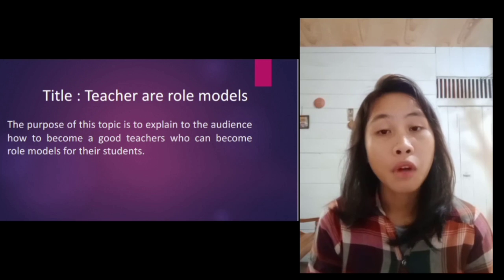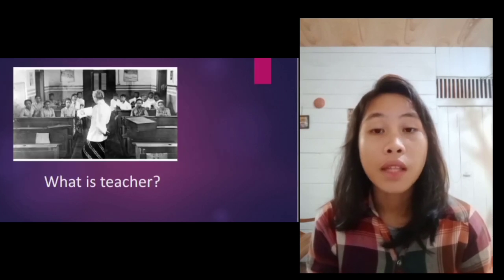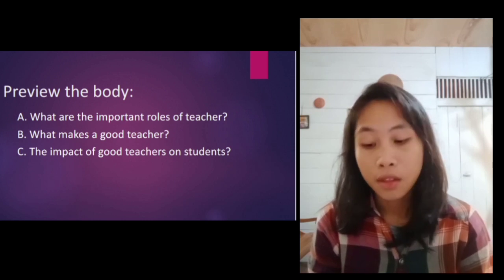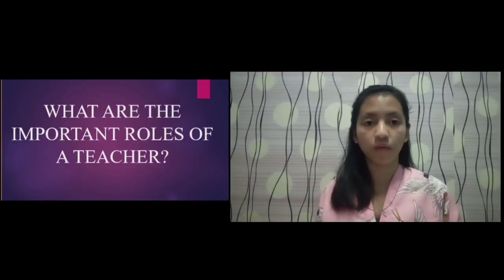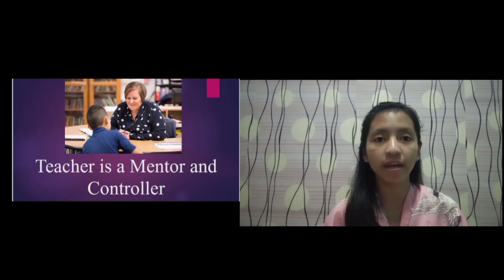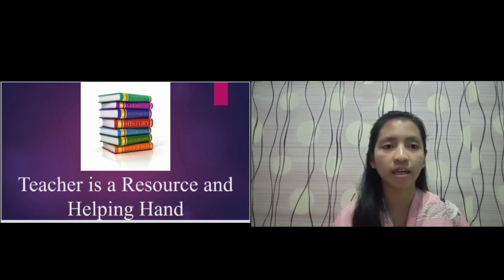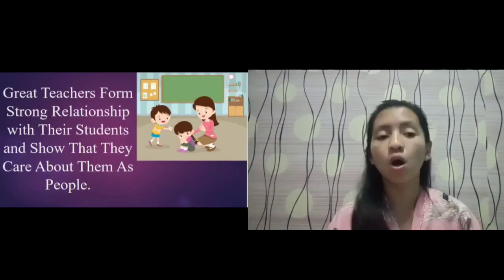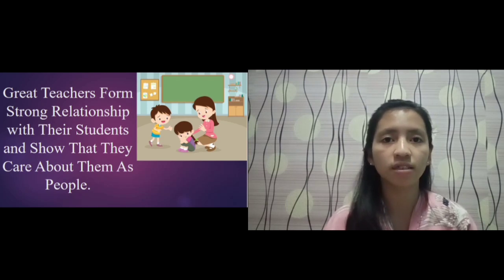Presentasi English Language Education😚